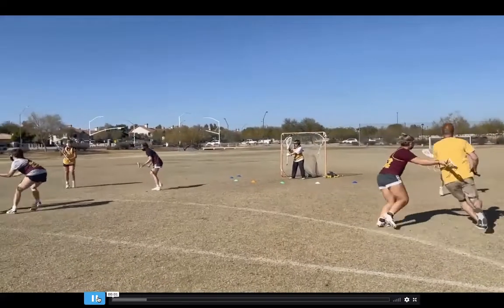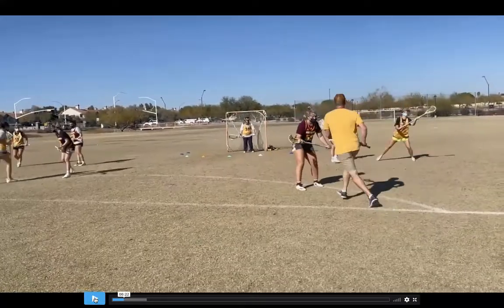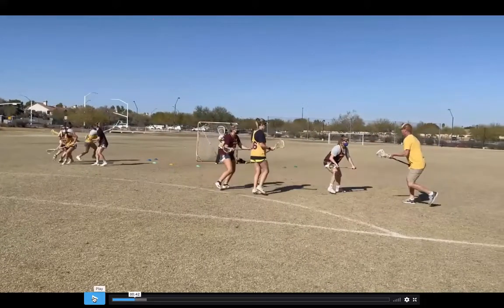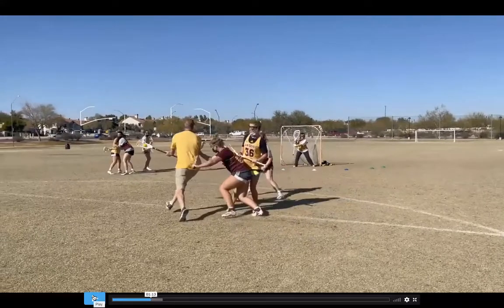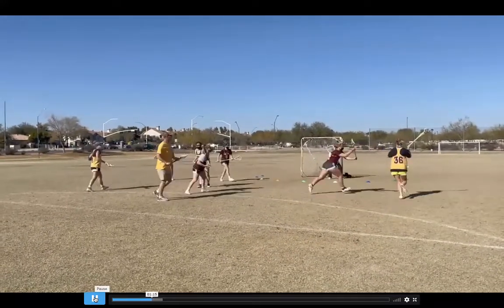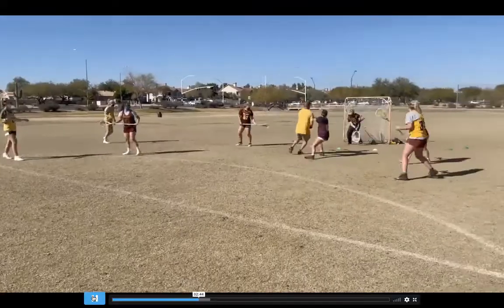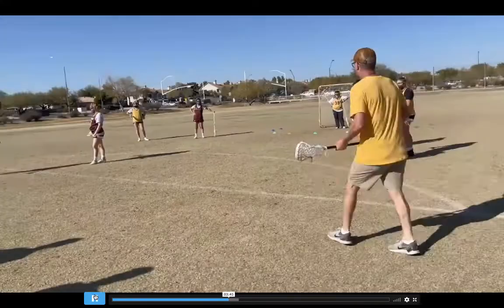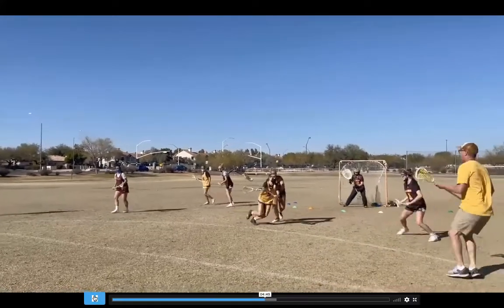Arizona State Women's Lacrosse 4v4 Breakdown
Time Stamps

00:00 - Intro
00:40 - Passing across then slipping a pick
01:57 - Where you want to catch swing passes
03:00 - Moving the ball early during 2man game
04:10 - Pass Down into Seal
05:17 - Dodging opposite when defense doesn’t want to switch
06:06 - Off ball seal
07:11 - Off ball posture/communication
09:15 - Swing Picks
10:43 - Popping out off ball after defense switches on a seal
12:19 - Give and go out of swing pass
14:16 - Slipping Picks
15:25 - Off Ball Swing Pick
15:49 - Inviting Defender over pick
17:10 - Slipping a pick after defense is used to seals
17:30 - Refusing a Pick
19:05 - Quickly moving onto next actions if nobodies open
22:20 - Refusal Repick
23:24 - Using a rocker move to set up a pick
25:12 - Reading screens off ball